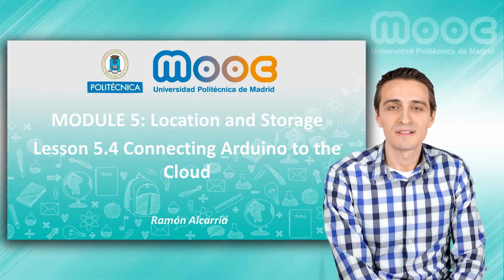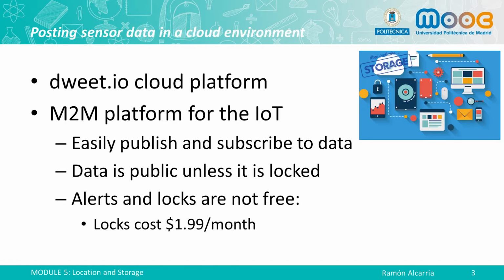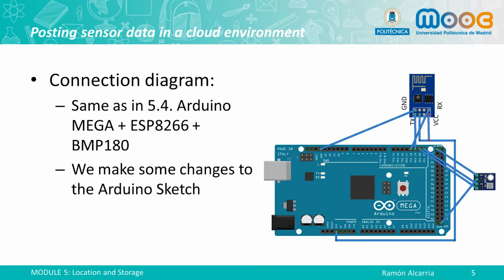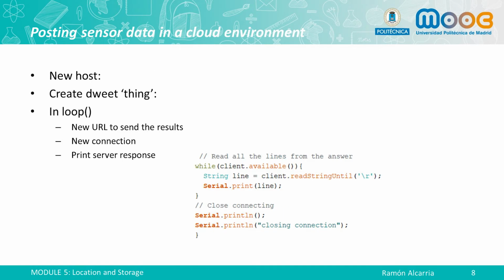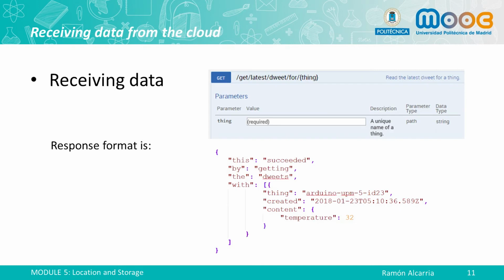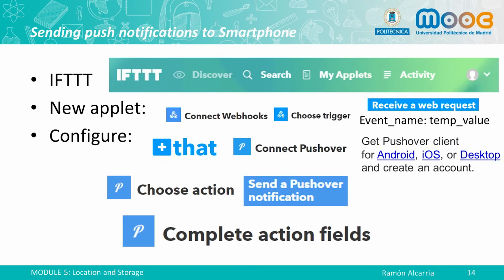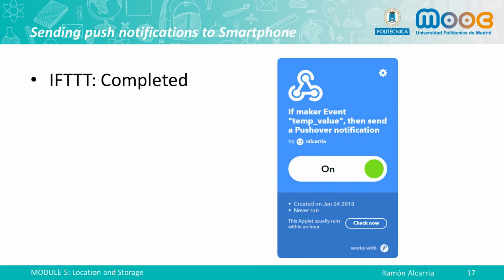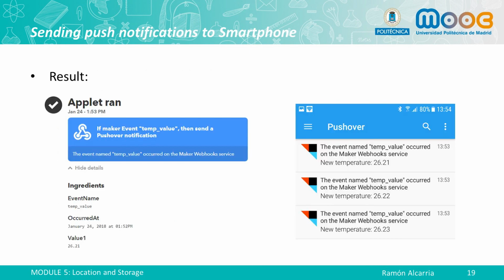MOOC Arduino. 5.4 Connecting Arduino to the Cloud